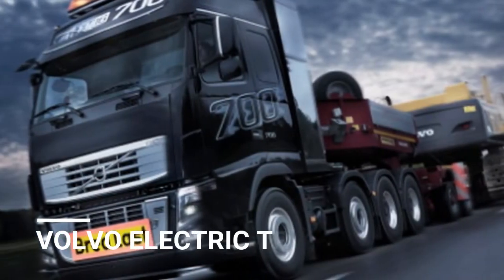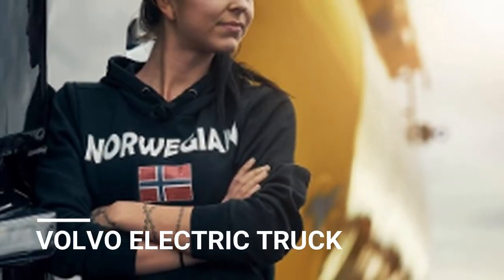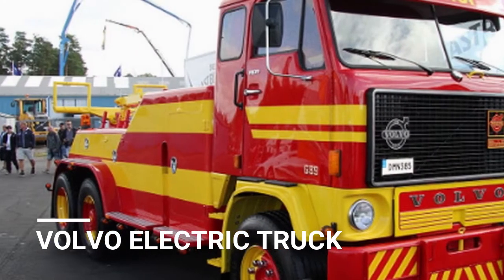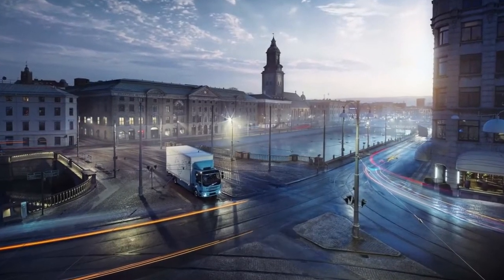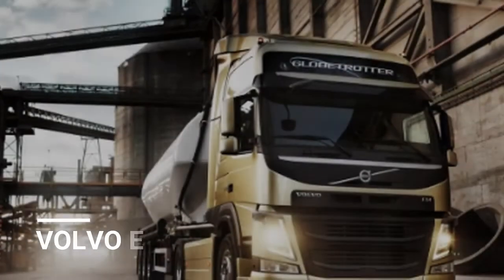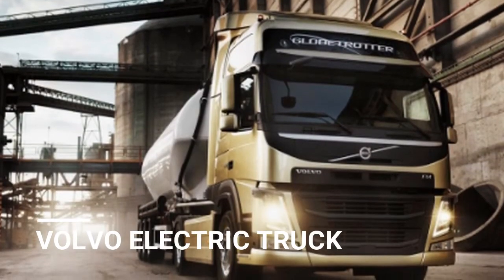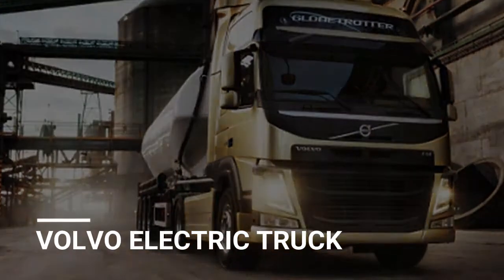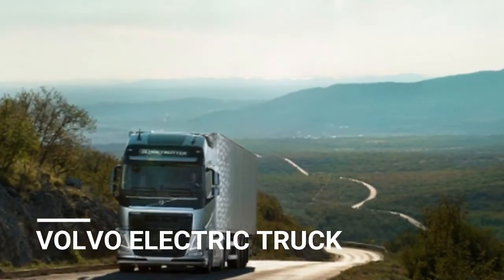Volvo electric truck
Volvo has introduced its first all-electric commercial truck. Hot news Volvo electric truck, volvo truck, volvo truck indonesia, volvo truck brake test, volvo truck 2017, volvo trucks, volvo truck fh 16 750, volvo truck commercial, volvo truck modification, volvo truck interior.The FL Electric is a 16-ton delivery truck, meant to handle urban distribution and waste management jobs silently and without belching exhaust fumes.

As cities limit diesel vehicle usage, electric trucks will continue to have access everywhere they need to go.

Volvo's experience with electric technology comes from its bus division, as it's sold over 4,000 electrified buses since 2010. So, no more idling

garbage trucks under your window, if you ask Volvo. If only the garbage bins were handled silently, too

green